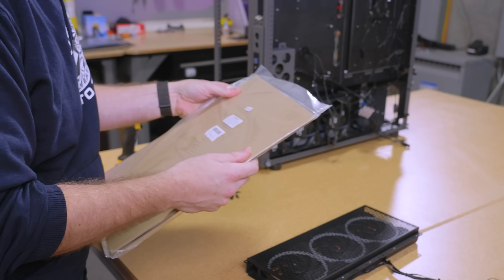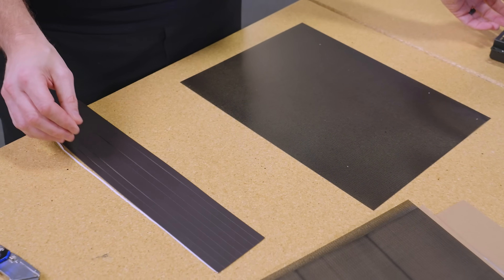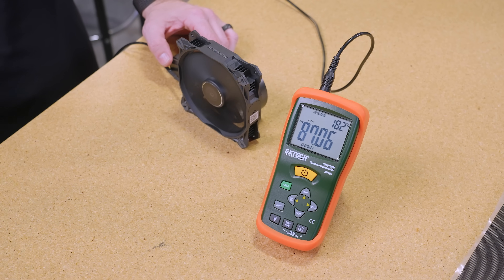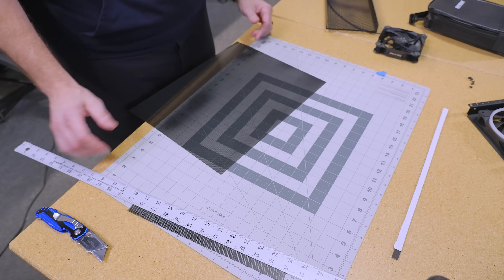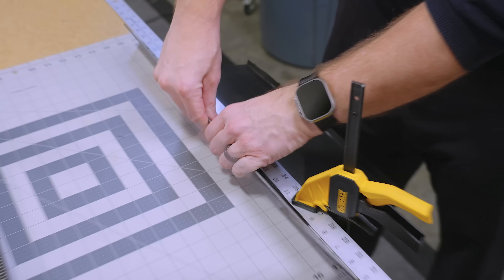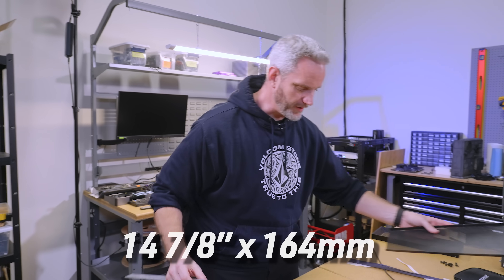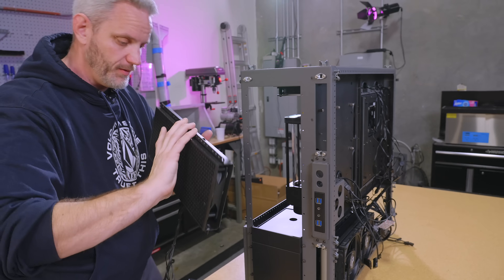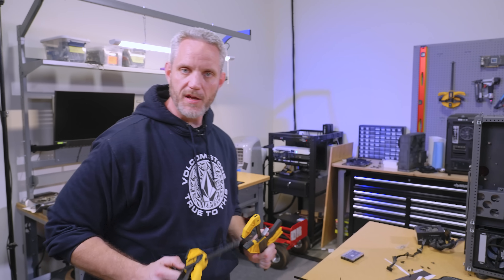How to create your own PC Dust Filters!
Today I show you how to make your own fan filter! Here is the material I used...